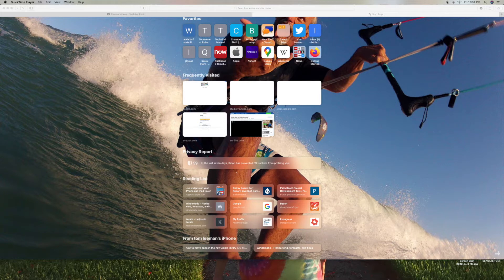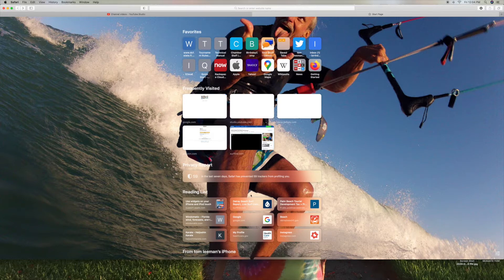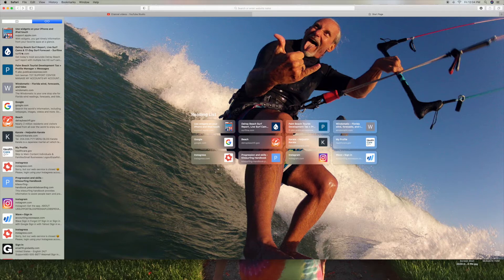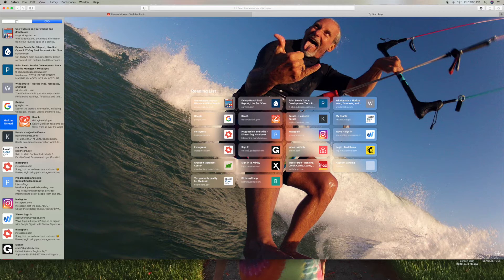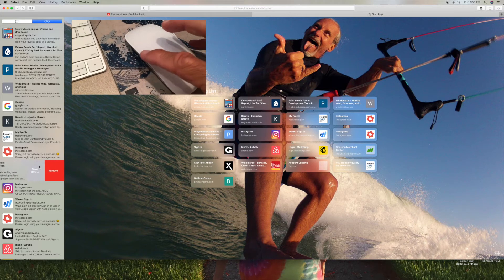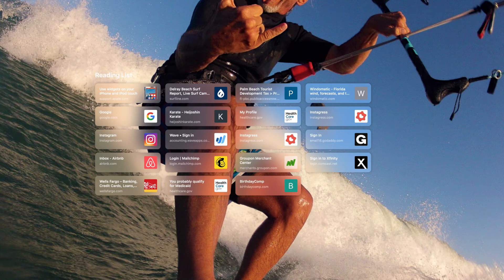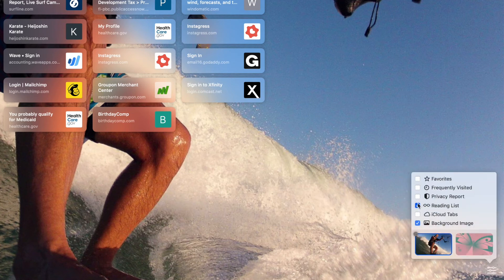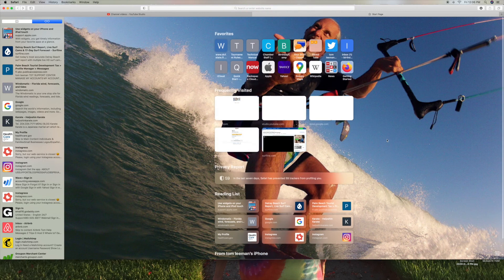How to edit your reading list in the new Safari browser on your Mac desktop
How to edit your reading list in the new Safari browser on your desk top Mac